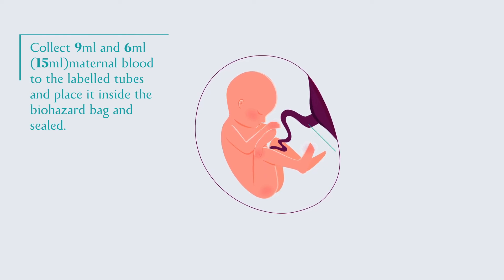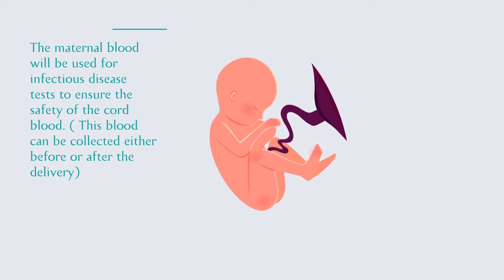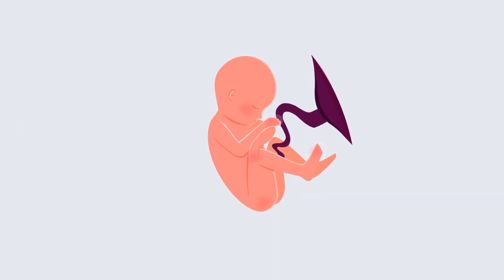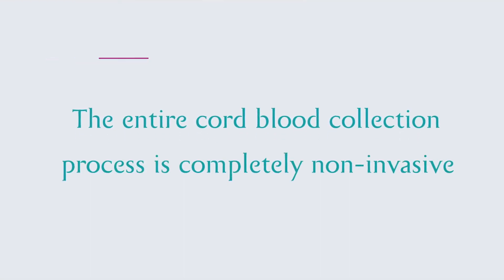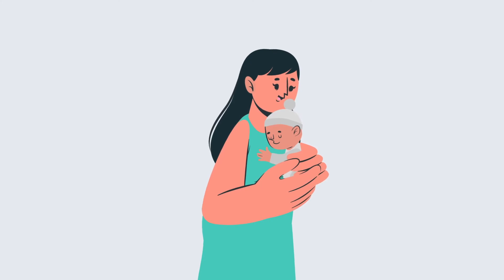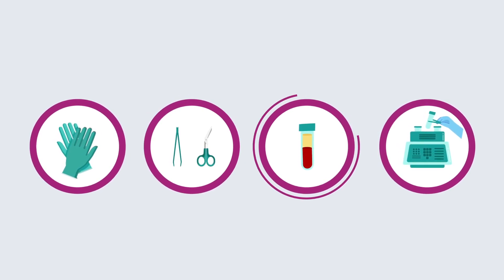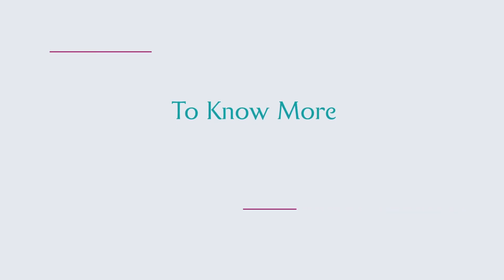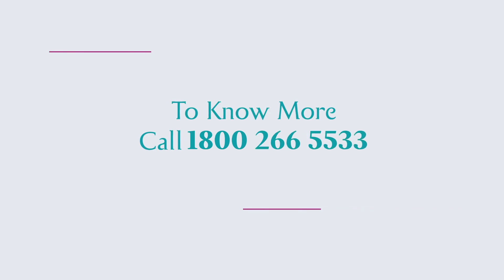Cord Blood Collection Process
This video will help you to know how Cord Blood Collection Process works, watch the entire video to know how the process gets simple after you enroll for LifeCell's Community Stem Cell banking.
Once you enroll, you are handed the Cord Blood Collection Kit which you have to carry at the time of delivery. Rest is taken care of by the LifeCell.